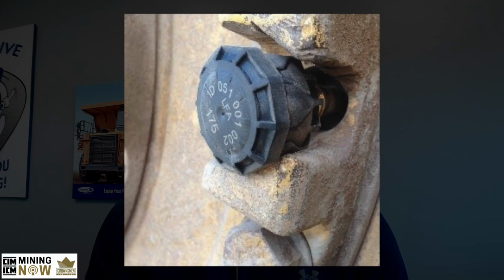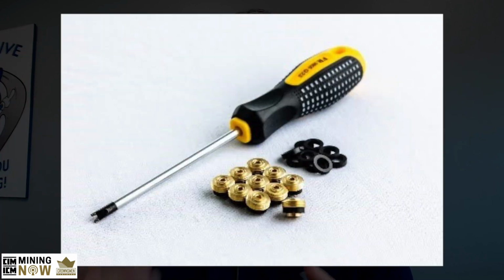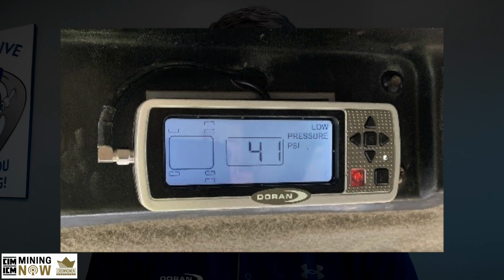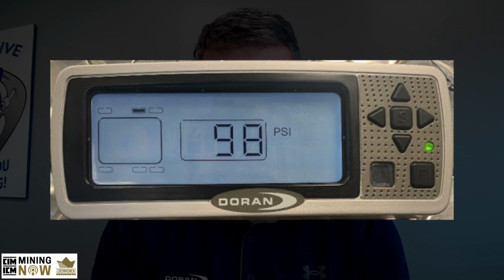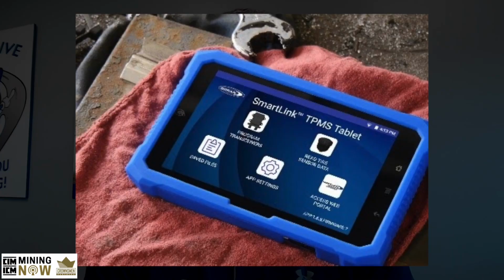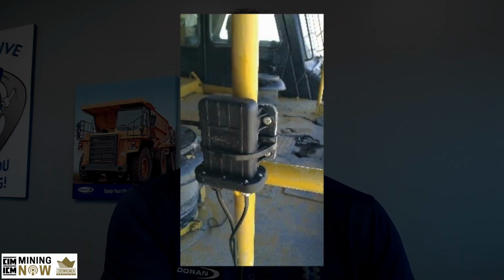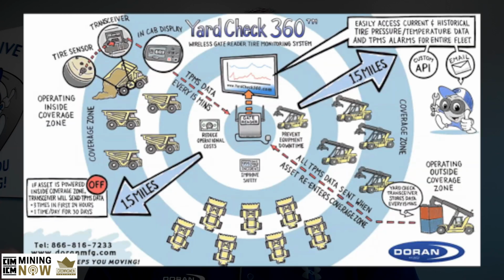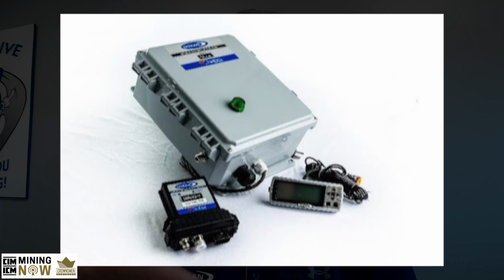Doran Manufacturing Explains TPMS: Sensor Sizes & Configurations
Heavy Industry World Tour Partner

In this informative video, we delve deep into the world of Tire Pressure Monitoring Systems (TPMS), discussing everything from sensor sizes and configurations to advanced technology like smart links and Doran CONNECT 360™. Our expert guide walks you through the basics of TPMS, explaining how sensors work and their compatibility with different vehicle types. We explore the evolution of TPMS technology, from standalone systems to integrated solutions that make technicians' jobs easier. Whether you're a car enthusiast or a professional in the automotive industry, this video provides valuable insights into optimizing tire safety and performance with TPMS.

Connect with Doran Manufacturing:
🔸 Guest Speaker: Lee Demis - Vice President of Business Development